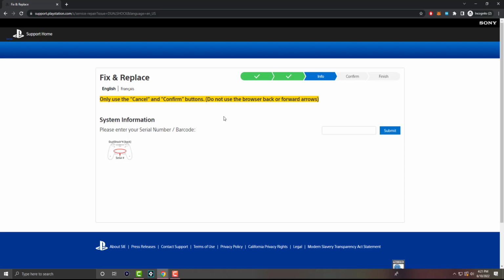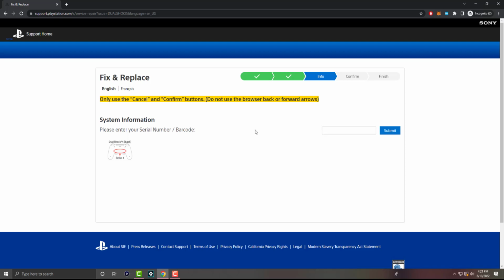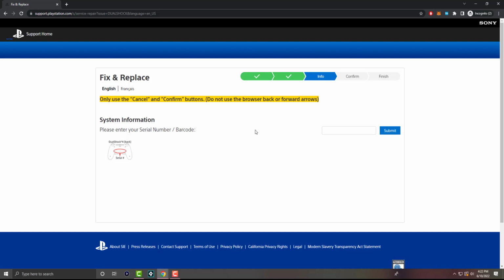How To Send In Your PS4 Controller For Repair To Sony 2022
In this video, I talk about How To Send In Your PS4 Controller For Repair To Sony 2022